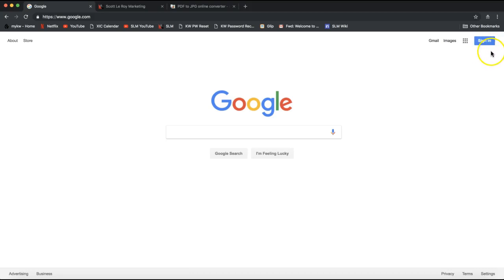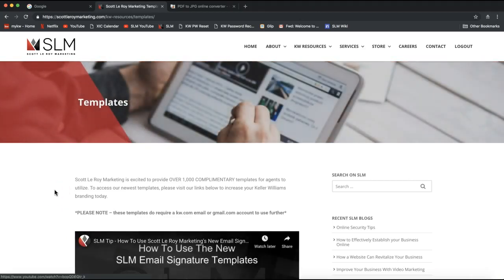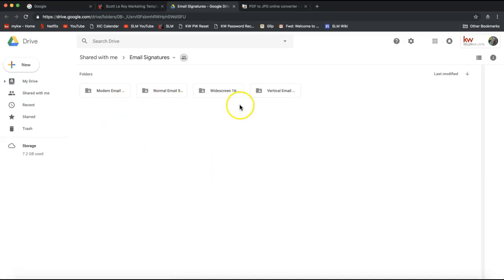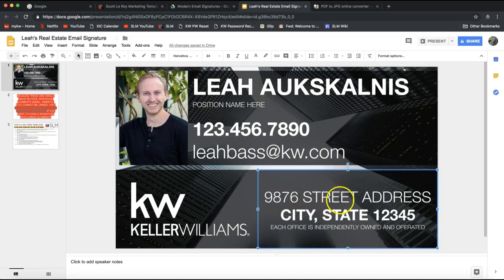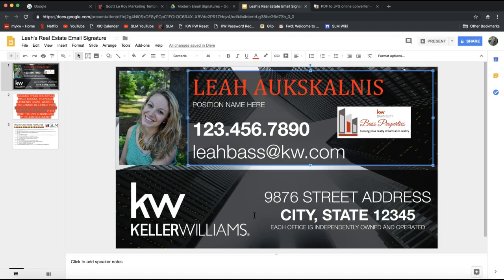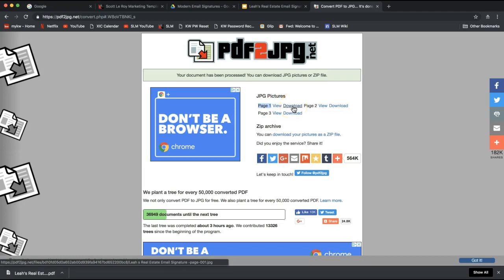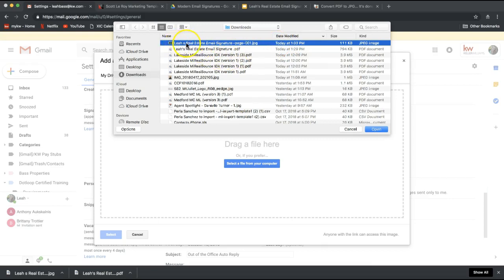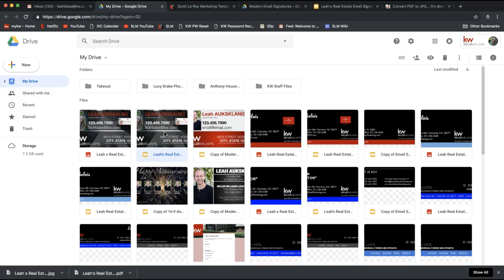SLM Templates - 10/19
Learn how to set up an email signature banner and use the templates on the Scott Le Roy Marketing website with Leah Aukskalnis of Scott Le Roy Marketing!